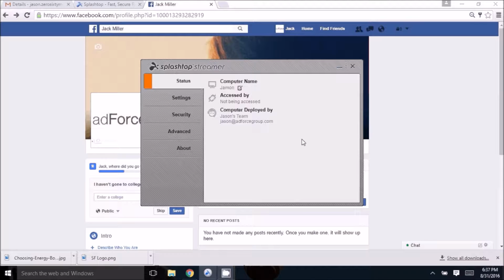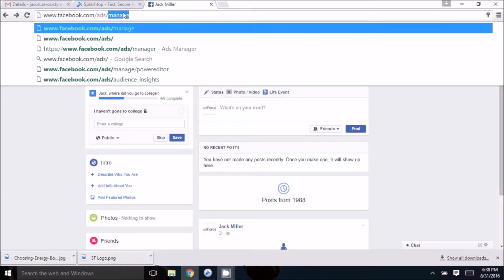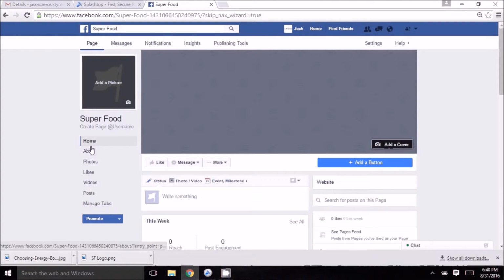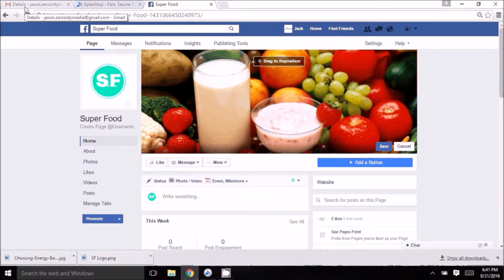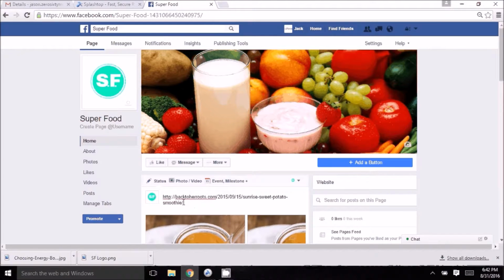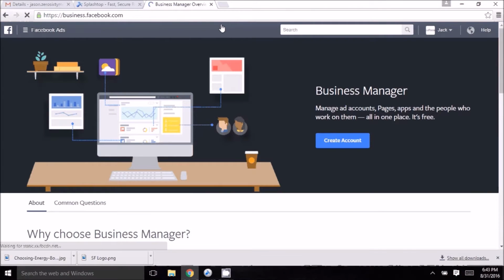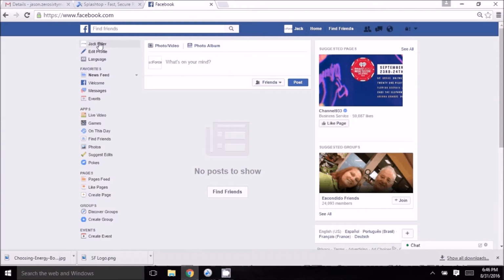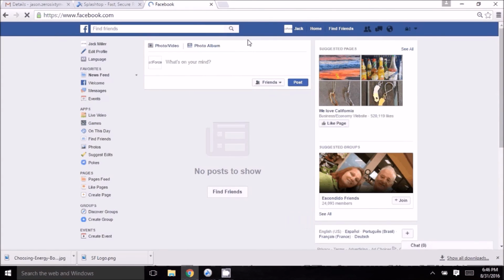Step 1 Walkthrough